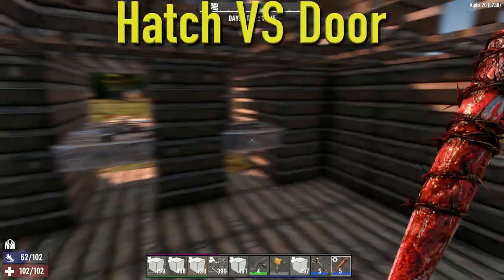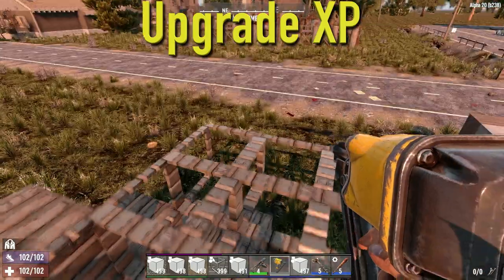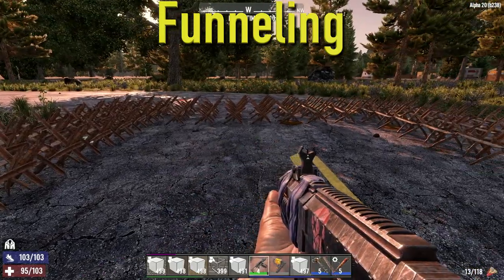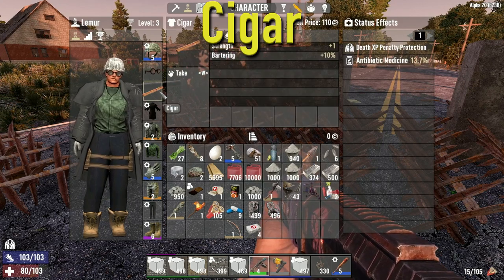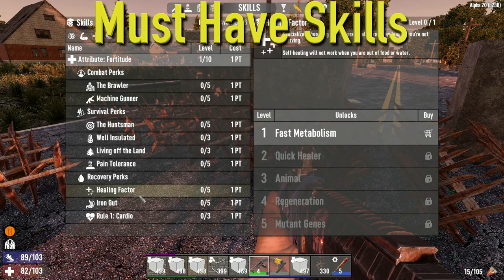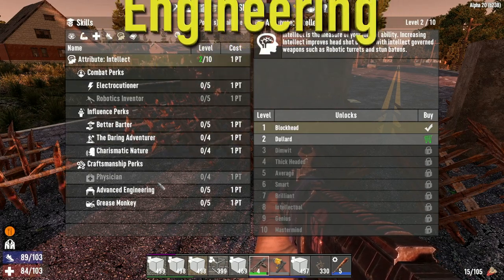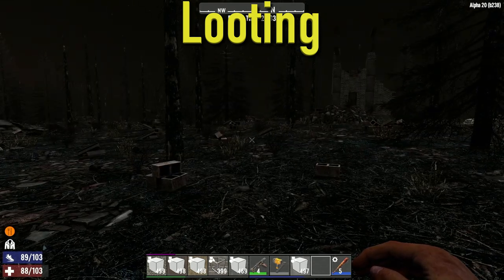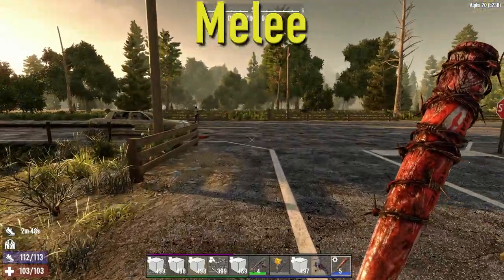MUST KNOW Tips and Tricks | Tutorial | Alpha 20 | 7 Days to Die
THESE ARE TIPS YOU NEED TO KNOW! This video focuses on tips and tricks all 7 Days to Die (7dtd) Players MUST know. You may be a new player or an older player, but you need to know these.

Timecodes:
0:00 - Intro
0:31 - Hatch vs Door
1:32 - Cube Frames
2:49 - Upgrade XP
4:32 - Funneling
7:10 - Cigar
8:32 - Pack Mule
9:23 - Must Have Skills
11:57 - Engineering
13:25 - Looting / Looting Zones
15:12 - Melee
17:15 - Double Loot
18:35 - End